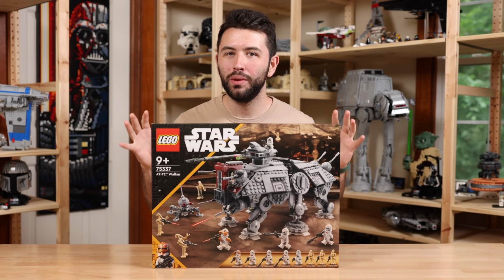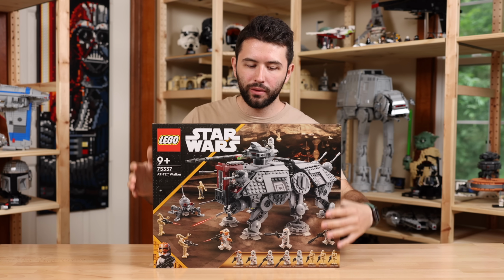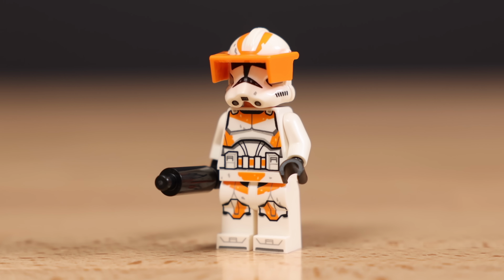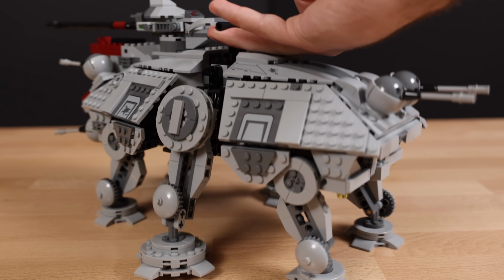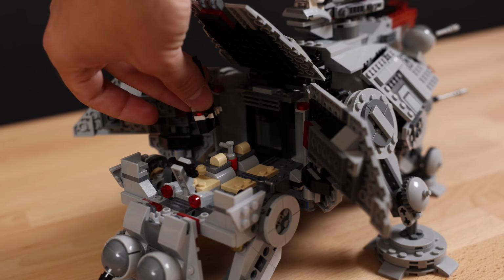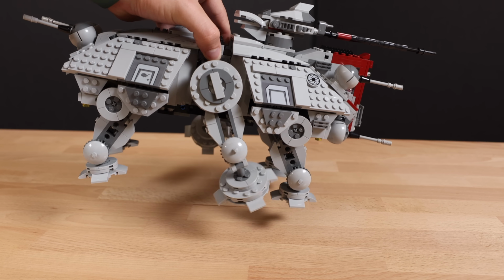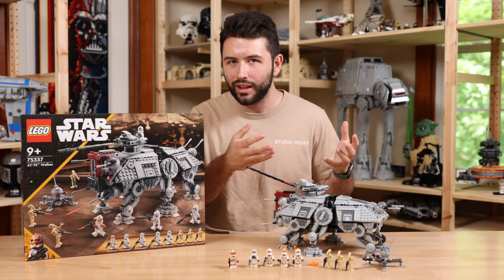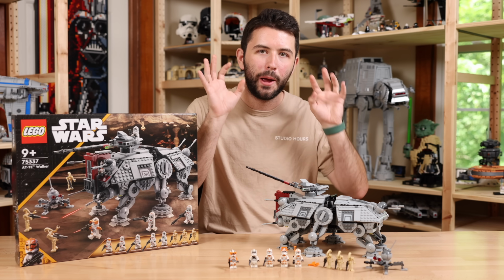LEGO Star Wars AT-TE Walker (2022) REVIEW | Set 75337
Camera I use
Lens I use
Microphone I use
Giant LED Light I used
Giant LED Softbox I used